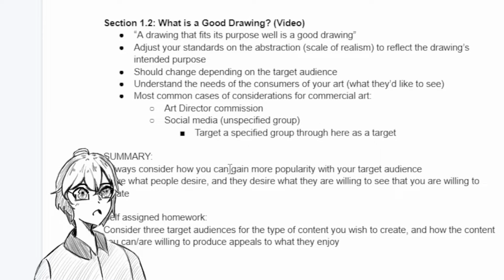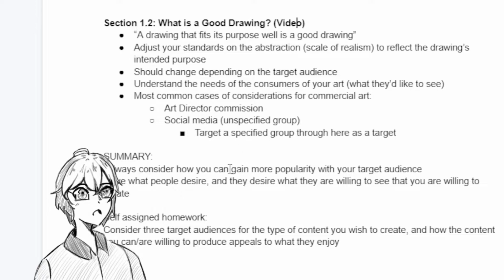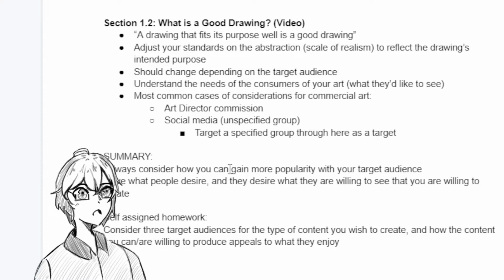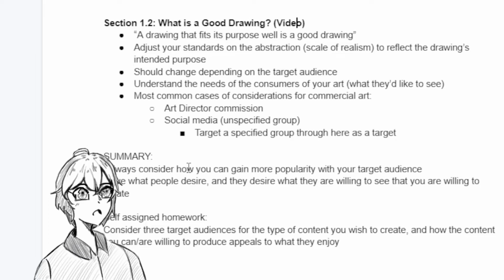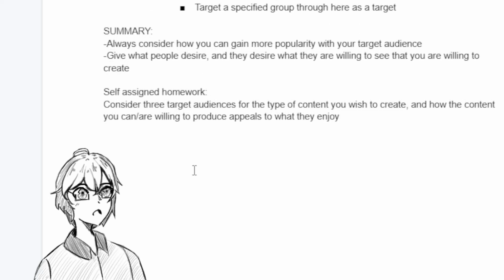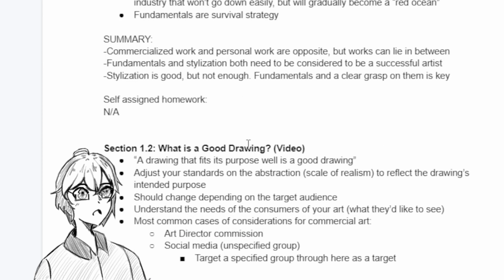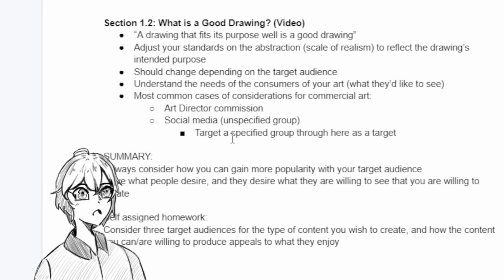Coloso Mogoon Class Review: 1.2 - What is a Good Drawing?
Second class with Mogoon in a short lesson on knowing the nuance of your drawings and who they're intended for!

► New Discord Server! ◄

○ MUSIC CREDITS ○